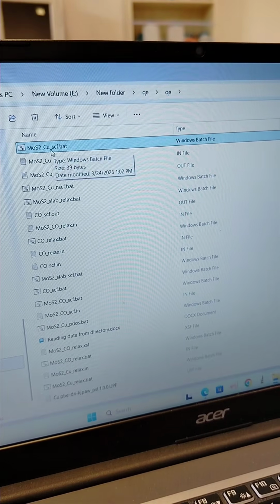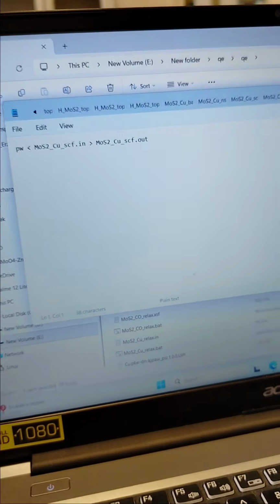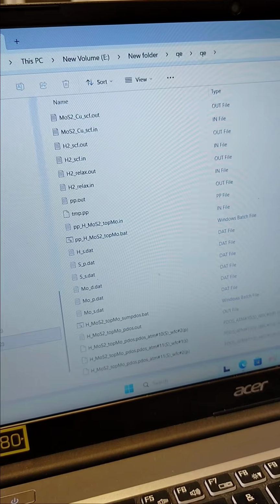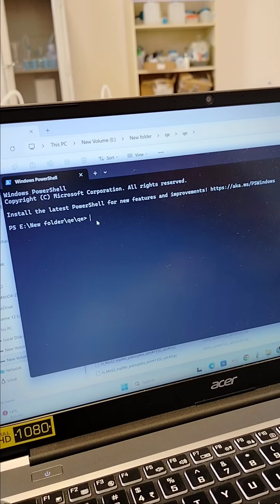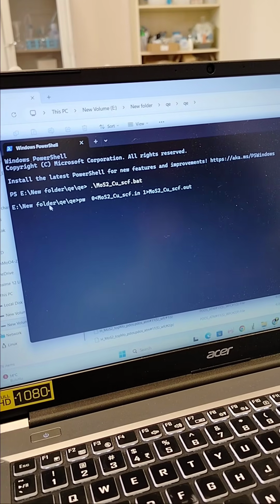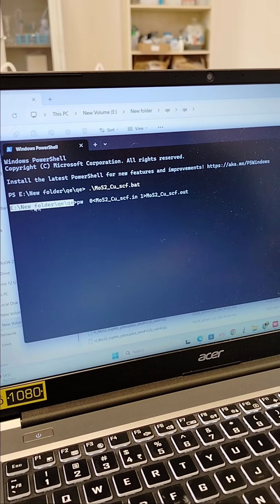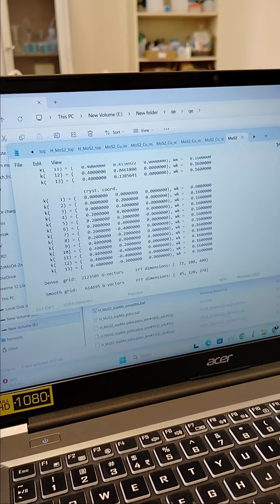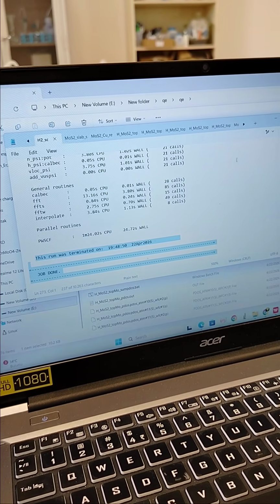running SCF calculation using Quantum Espresso#DFT